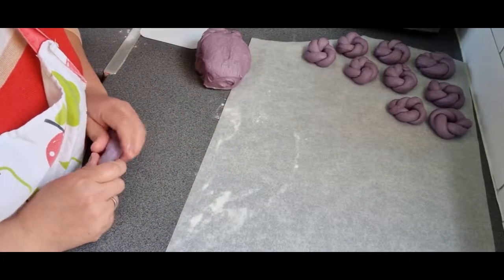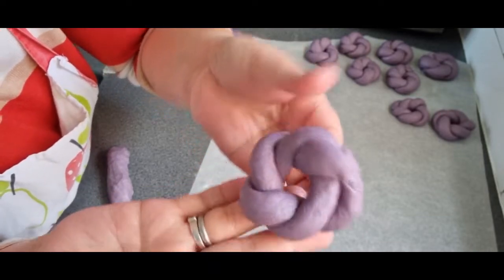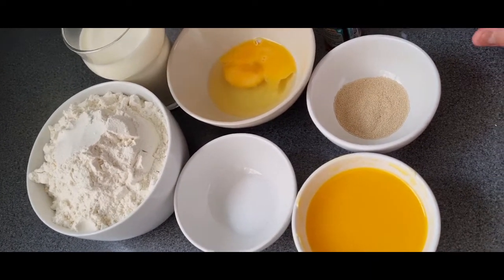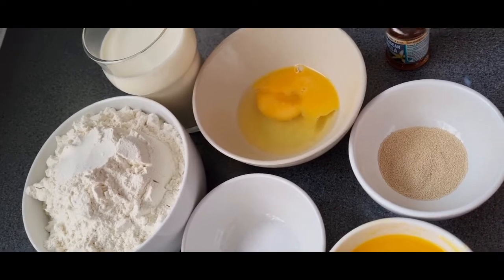MY DIFFERENT STYLE||OF DOUGHNUT||ONLY IN MY KITCHEN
Ingredients

* 2½ CUP APF
* 1     CUP MILK
* ¼    TSP SALT
* 2     TSP YEAST
* 3     TBSP  BUTTER
* 1     TBSP SUGAR (OPTIONAL)
* 1     EGG
* 1     TSP VANILLA
* 2     TBSP UBE COLOUR (OPTIONAL)
*         OIL FOR FRYING
*         SUGAR